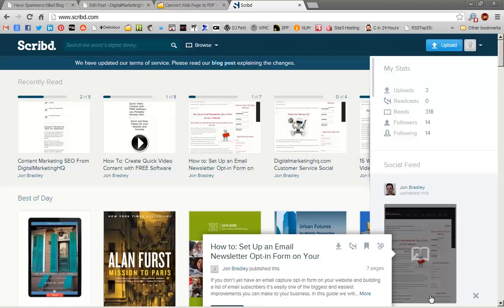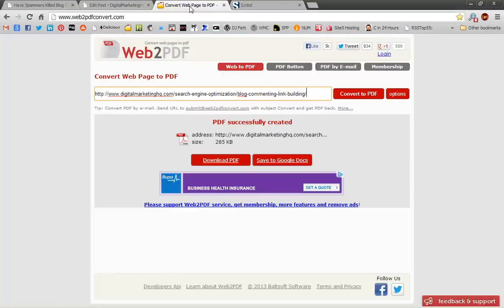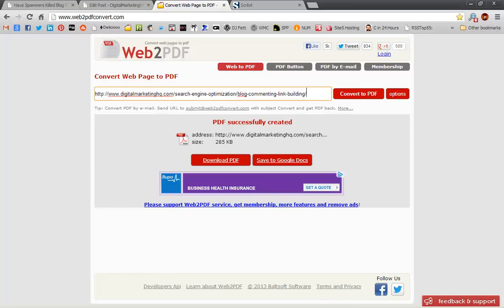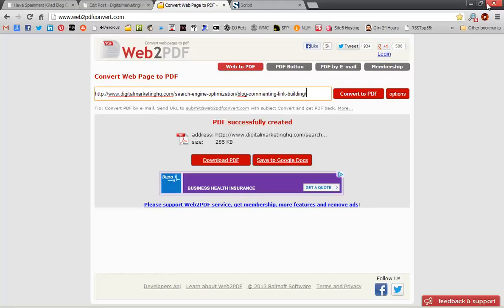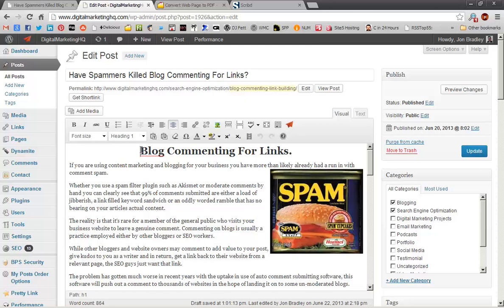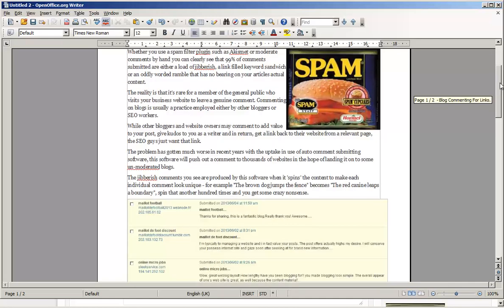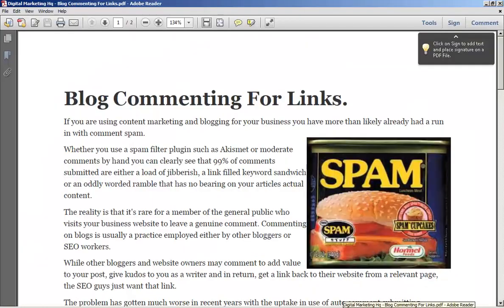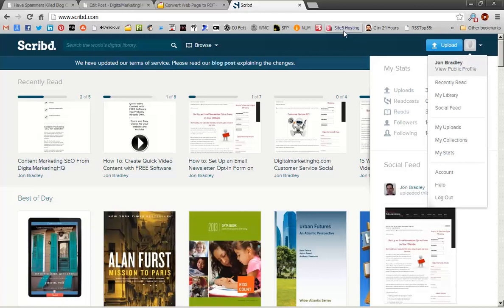How to: Convert Blog Post Content to PDF Documents for Doc Sharing Sites (Scribd, Docstoc etc)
In this tutorial I show you how to re-purpose your existing blog content by converting your articles into PDF documents to syndicate to document sharing websites such as Scribd and Docstoc. ‎to read the text version of the tutorial with screen shots.

This is a really quick and easy way to get your content out to a wider audience, bring traffic to your website and because you can embed links into PDFs, you can get some SEO benefit too.

Convert blog posts to PDF in a few easy steps.